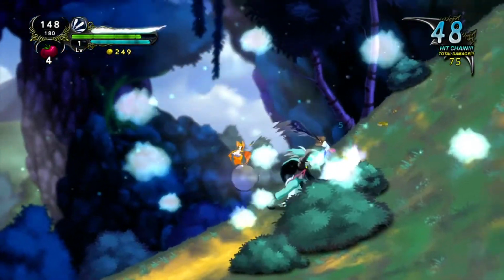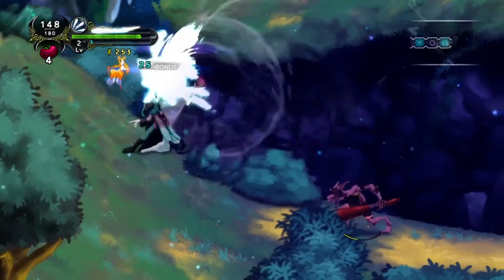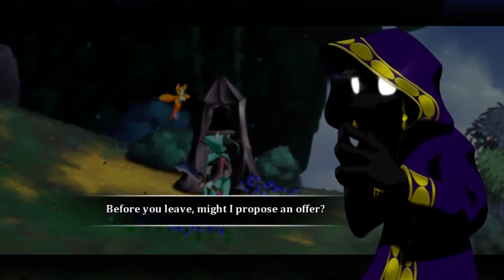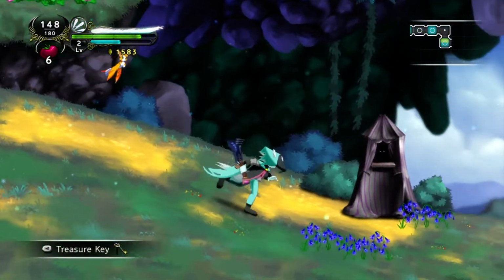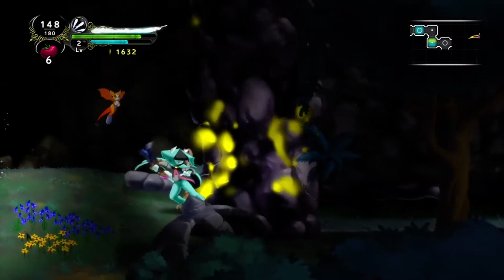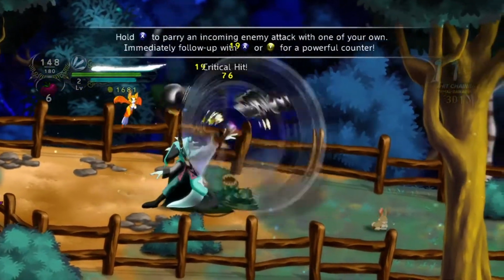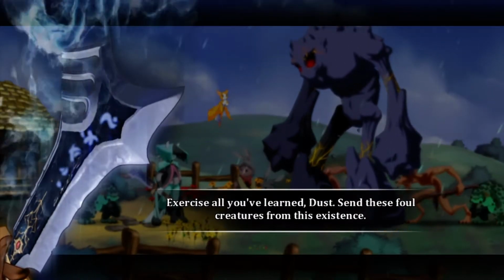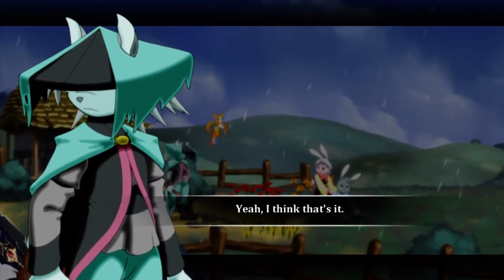Let's Play - Dust: An Elysian Tail - Hardcore Mode (2) Brutal Tutorial Boss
Let's Play!

I really have to start taking Hardcore mode a lot more seriously...

Also remember to check out the artists who have created the awesome pieces of music!